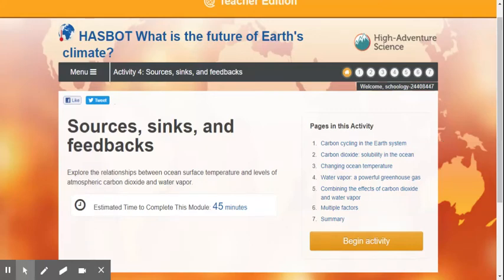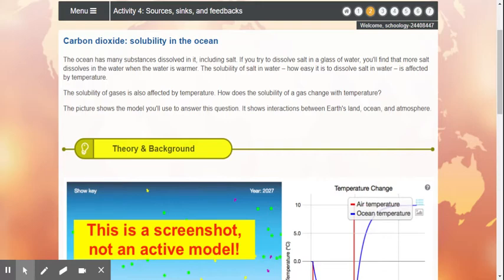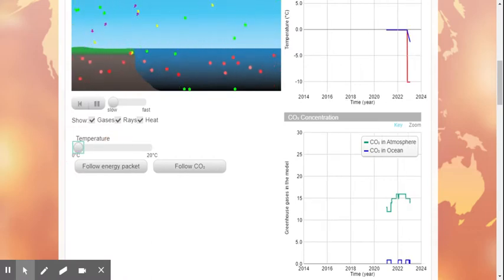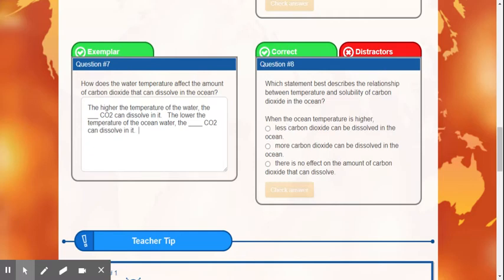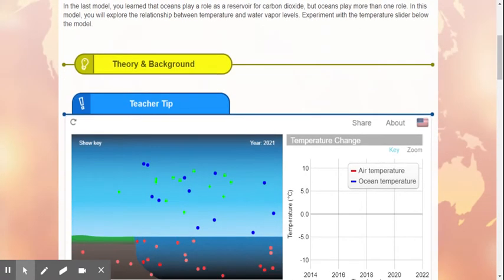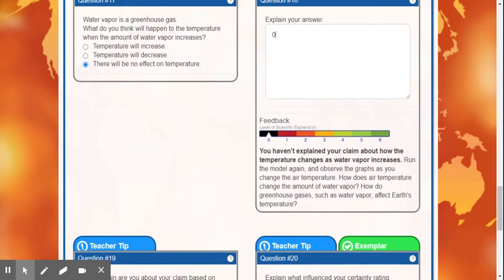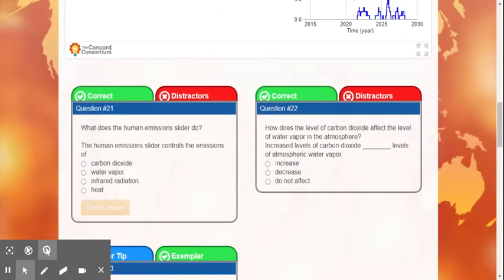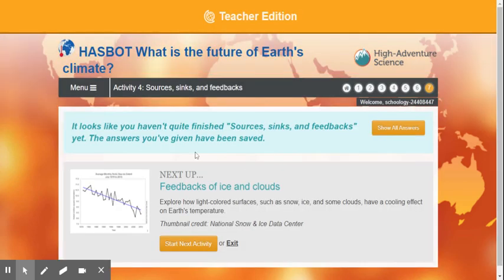Act 4 Sources, sinks, and feedbacks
This goes through how to do High Adventure Science - Activity 4